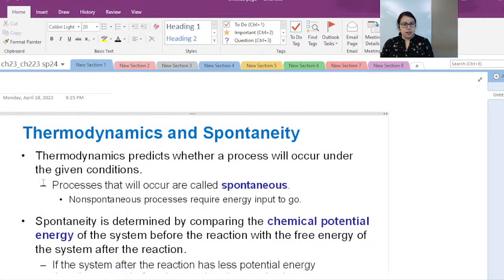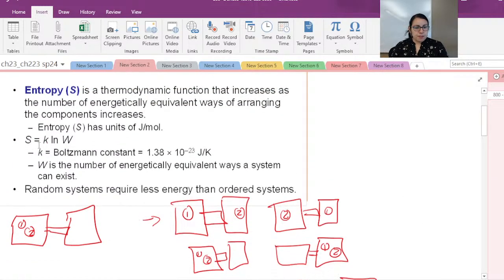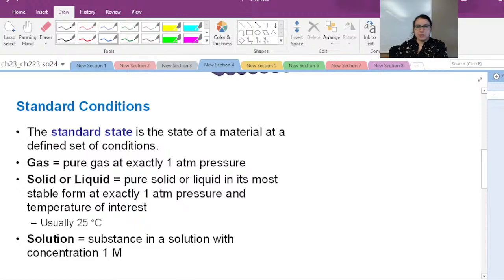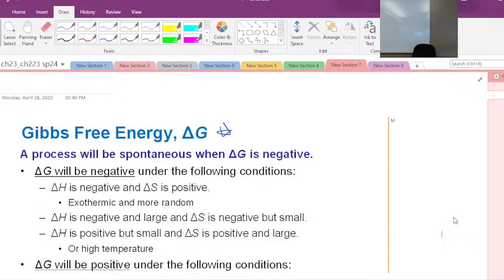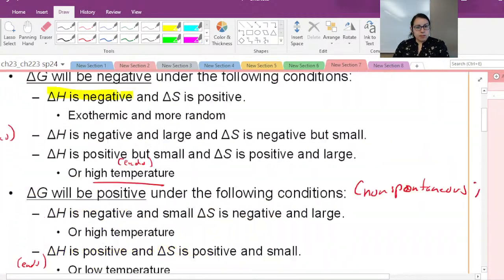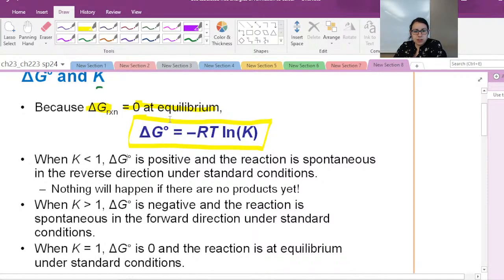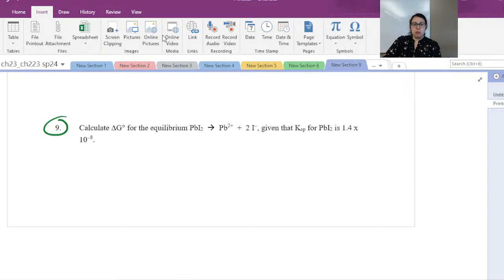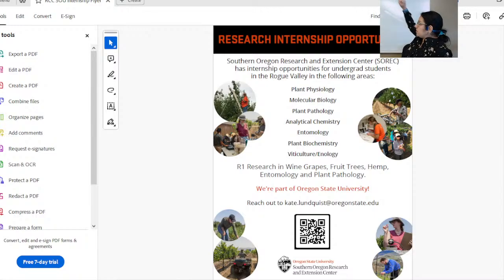Lecture 5 CH223 sp24